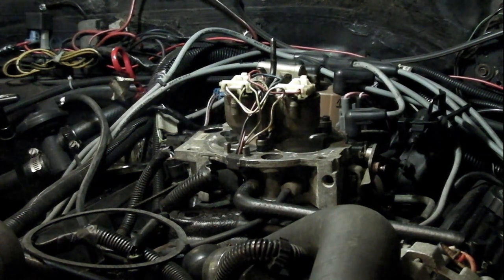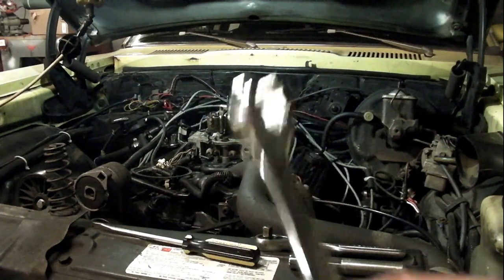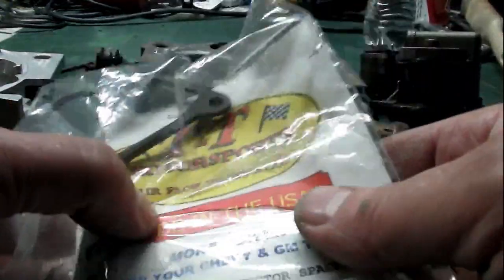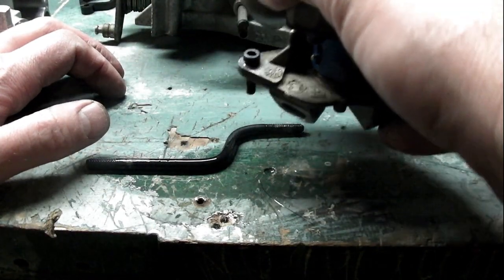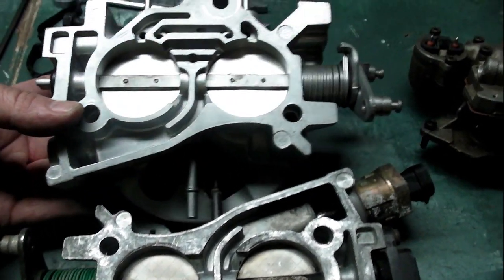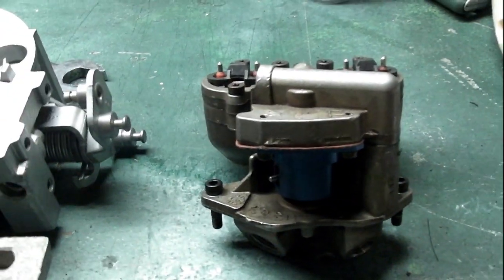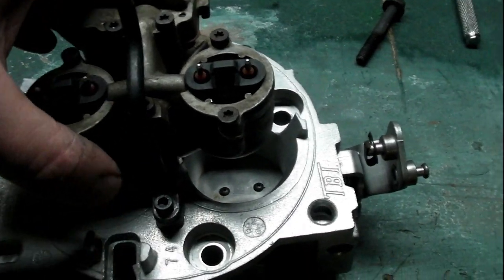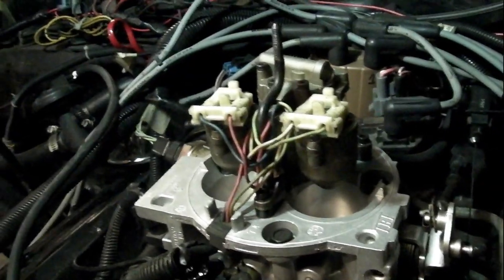Installing A Bigger throttle Body on Chevy Throttle Body Injection Engines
I got a bigger throttle body for my engine from Morse RV Machine
Here i am installing it. do a search for WINALDL if you would like to datalog your engine. I have a video on how it works. Also I have a video on burning your own chips for TBI engines